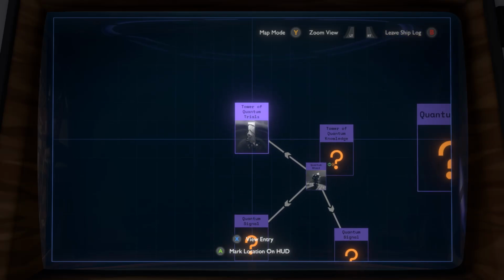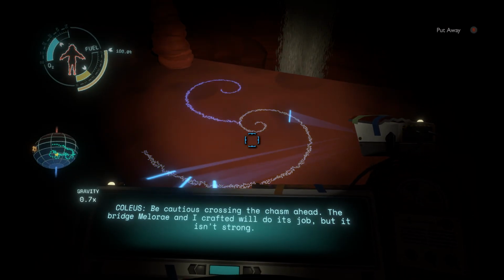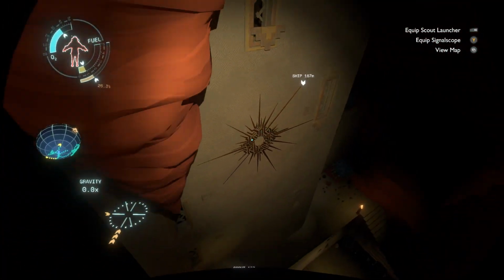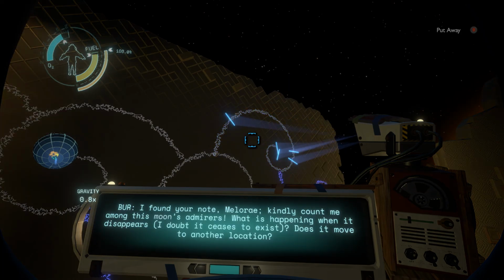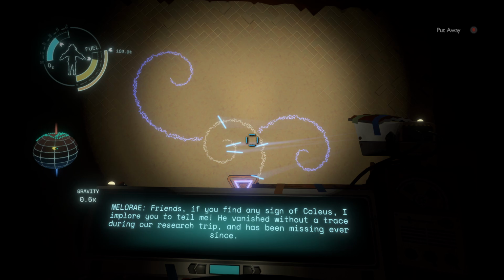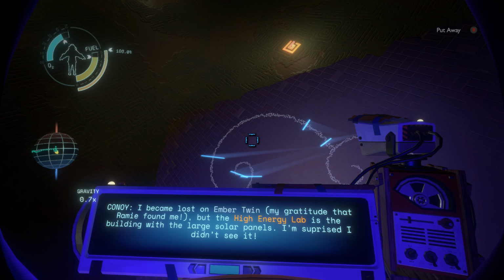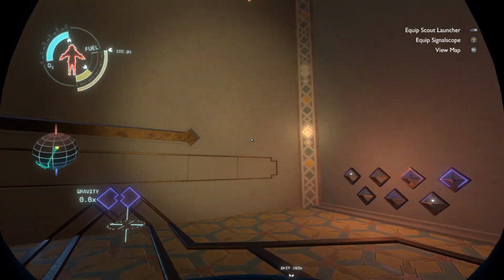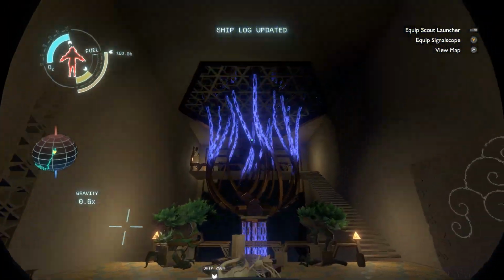I destroyed the Metaverse... | Outer Wilds #3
Zucc is angry